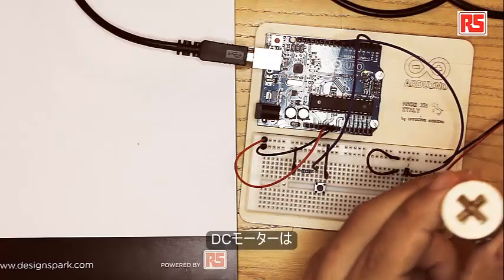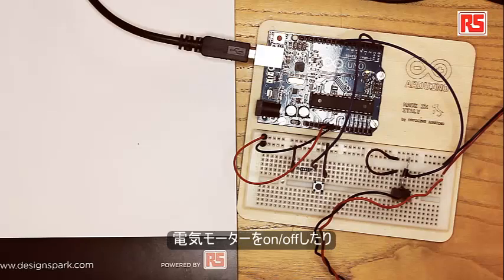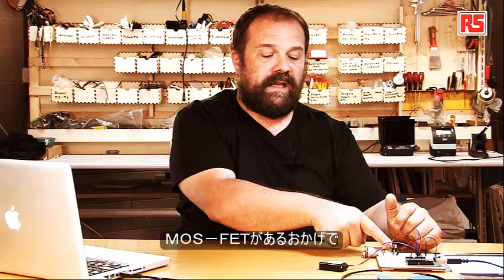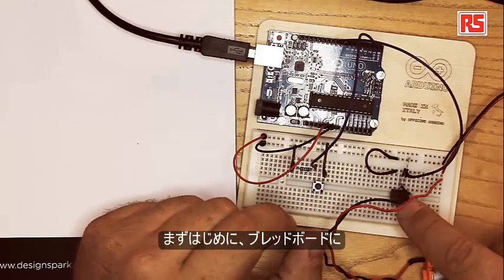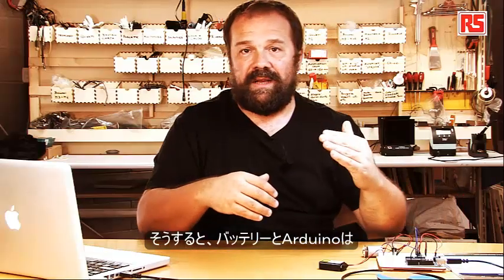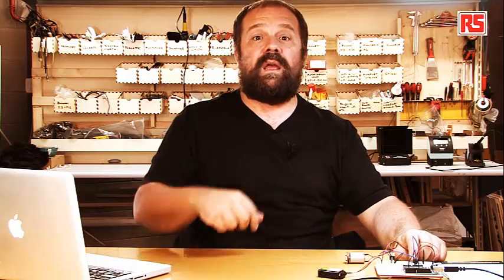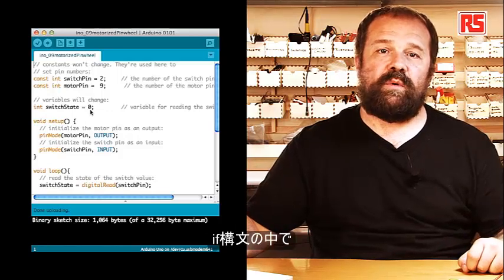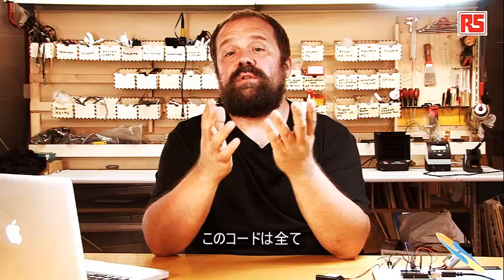Arduinoで電子工作（６） 「電動風車」 Arduino Video Tutorial 06 -Motorized Pinwheel-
電子工作で密かなブームとなっているArduinoを、Arduino創設メンバーのMASSIMO氏が解説します。今回は「電動風車」の製作にチャレンジ­してい­ます。モーターを使って駆動する作品の制作時の注意点を説明しています。どうぞお楽しみください。

電子部品のオンラインショップ アールエスコンポーネンツでは
Arduino Uno スターターキットの先行独占販売を行っております。
本ムービーと併せて、ご購入の検討お願いします。

またRSでは、Arduino Unoの基板作成が行える基板CADを無料で提供しております。
このようなことができます。
It's time for another instructional video from Massimo Banzi, and this time he's showing us how to make a motorized pinwheel with Arduino. To do this, Banzi will be controlling a DC motor using the Arduino board so that he can spin the wheel at different speeds.

However, creating a motorized pinwheel has its own set of unique challenges. For instance, a DC motor works at a higher voltage than the Arduino. This means that it requires more current that an Arduino pin can provide. This is, of course, a difficult problem to overcome, as too much current will burn and destroy the Arduino pin.

So how will Banzi overcome this obstacle? Well watch the video to find out...